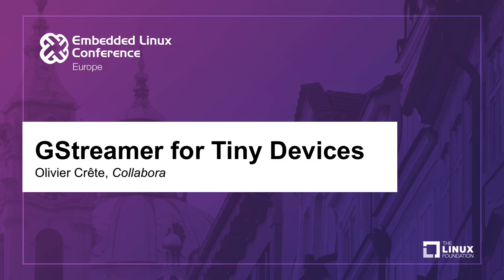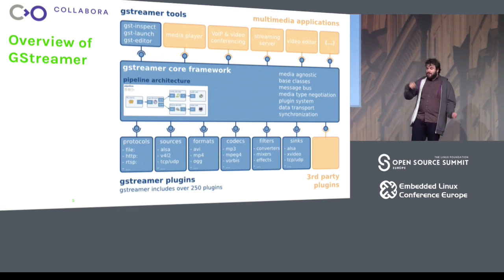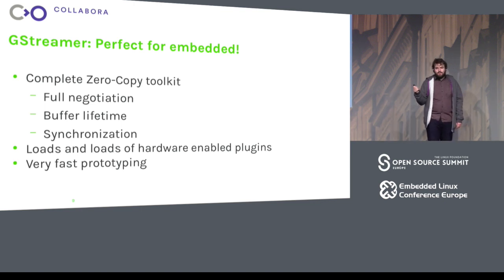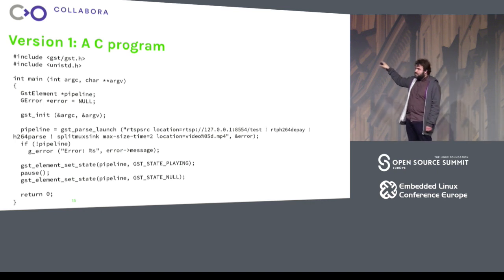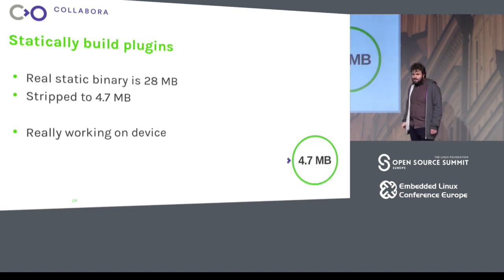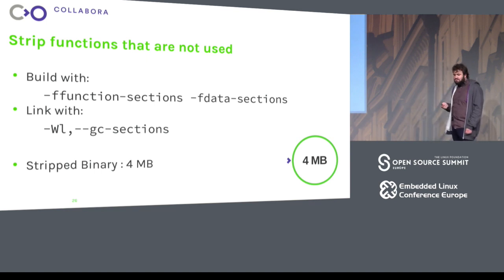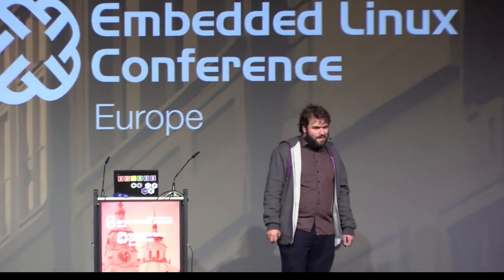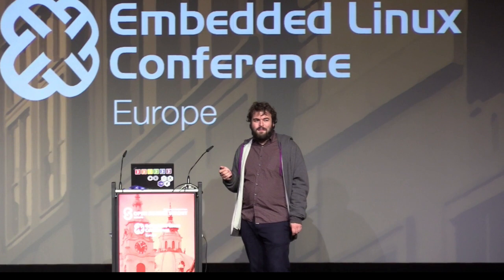GStreamer for Tiny Devices -Olivier Crête, Collabora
GStreamer is a complete Open Source multimedia framework, and it includes hundreds of plugins, including modern formats like DASH, HLS or the first ever RTSP 2.0 implementation. The whole framework is almost 150MB on my computer, but what if you only have 5 megs of flash available? Is it a viable choice? Yes it is, and I will show you how.

Starting with simple tricks like only including the necessary plugins, all the way to statically compiling only the functions that are actually used to produce the smaller possible footprint.

About Olivier Crête
Olivier Crête has been involved in free software since 2000. He has been involved in GNOME since 2003 and in Gentoo from 2003 to 2012. He's been an active GStreamer developer since 2007, first working on VoIP and video calls, but lately he's been working on all kinds of embedded multimedia projects.